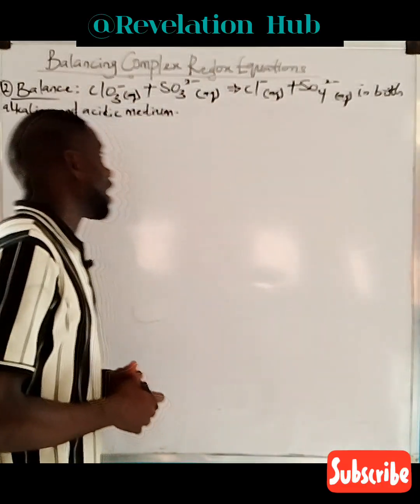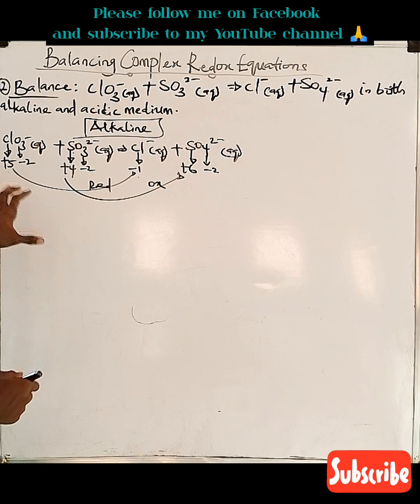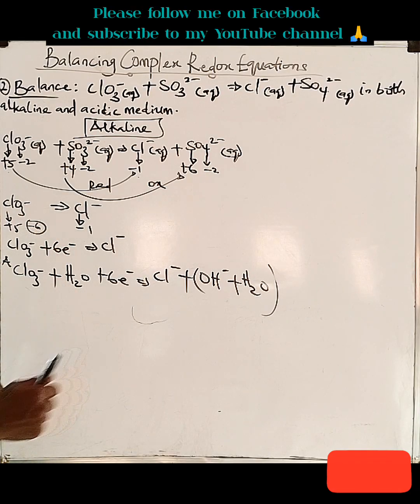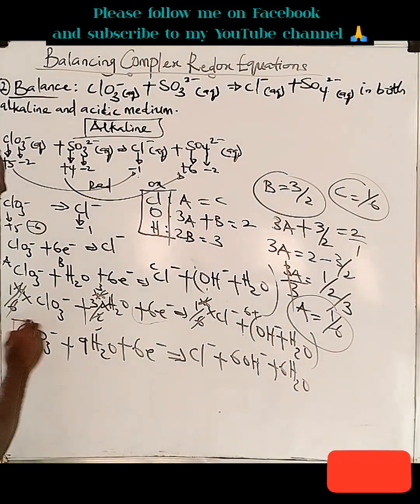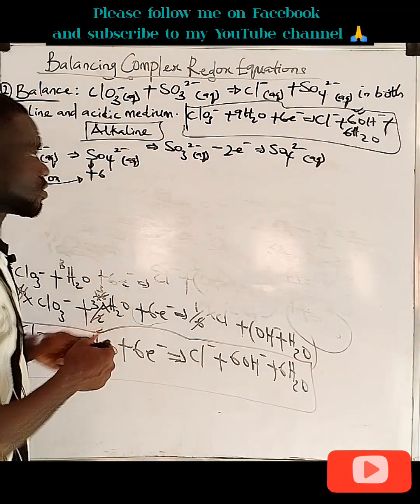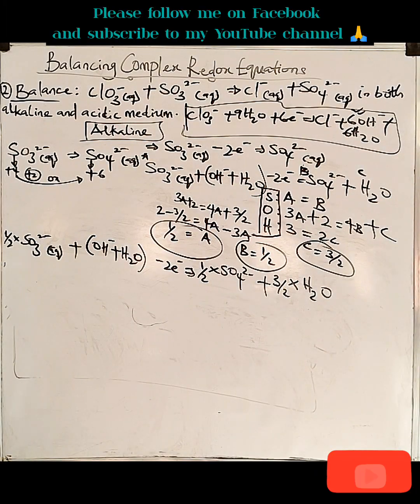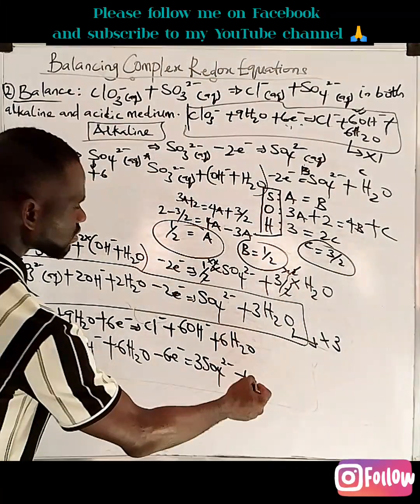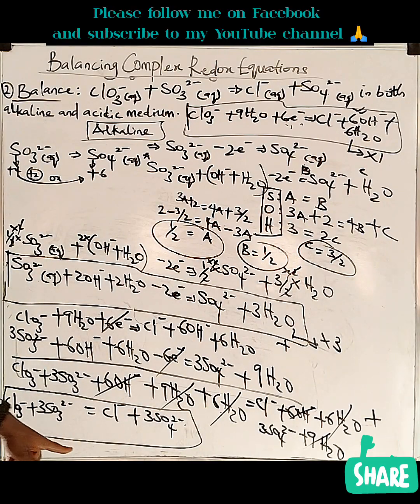"REDOX Equations Will Never Scare You Again!"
This is a detailed 2nd worked example on balancing complex redox equations.